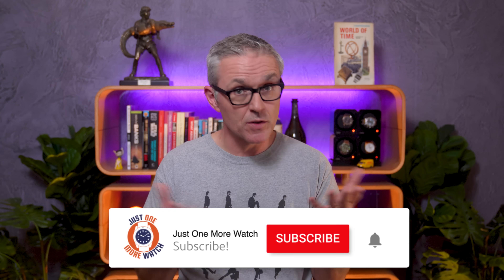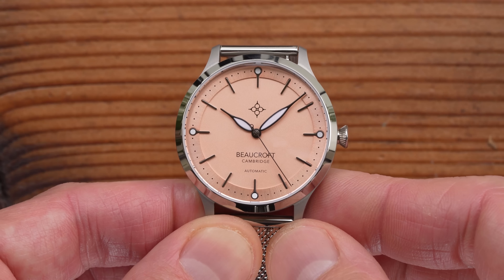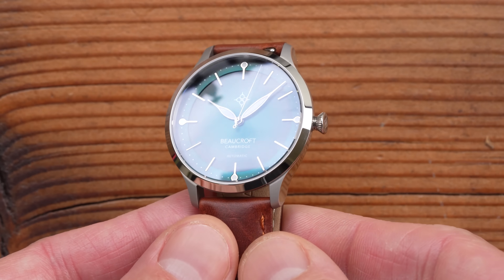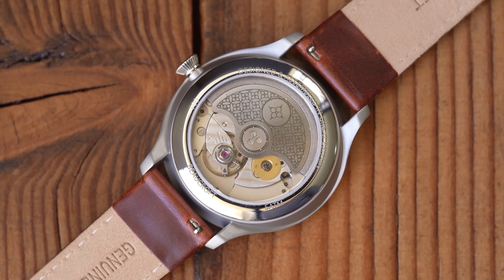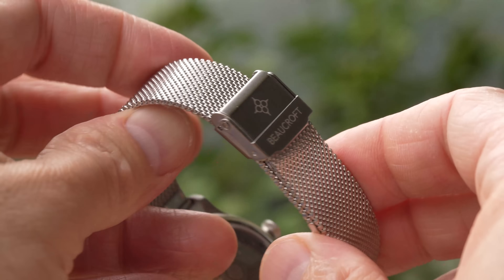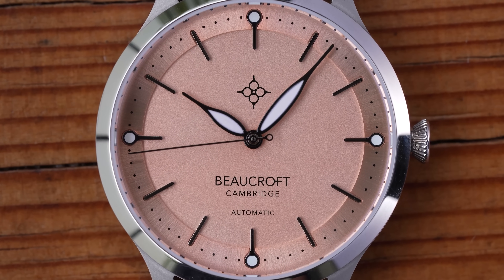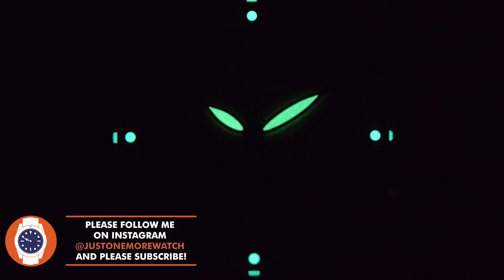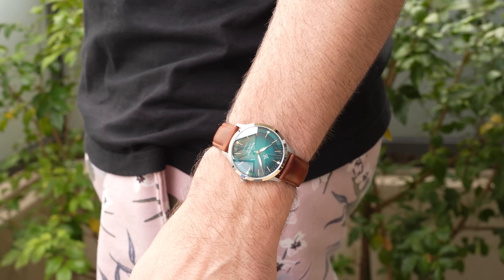Best Of British? The New Beaucroft Seeker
*CHECK OUT THE SEEKER HERE!*

Great to see a brand already establishing a distinct look, after only two watches. And good to see them assembling in the UK. If you are also in the UK, I'm sure that will mean even more to you. Not 100% convinced by the unisex thing though. I hope they find enough people who enjoy this one! Cheers, Jody